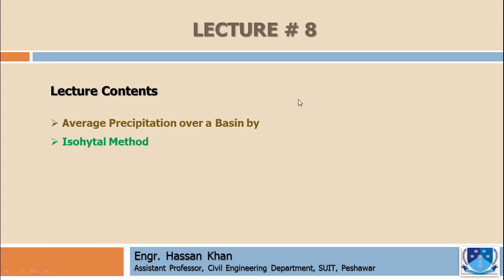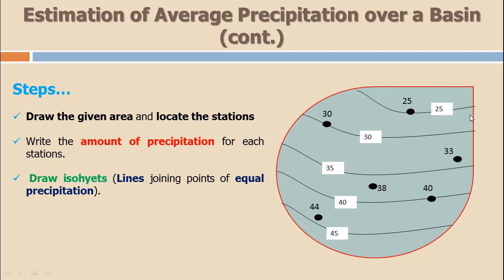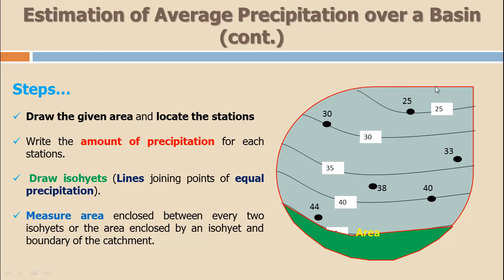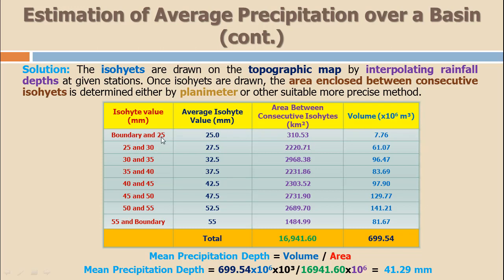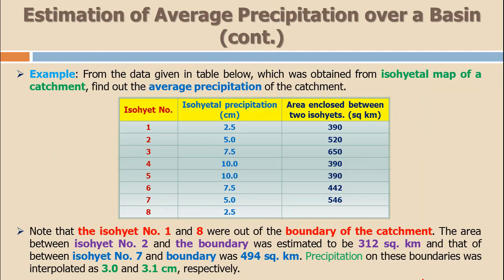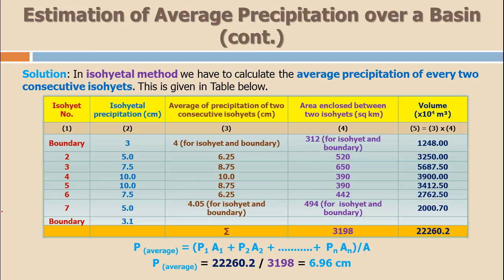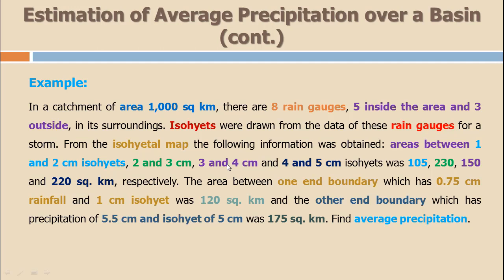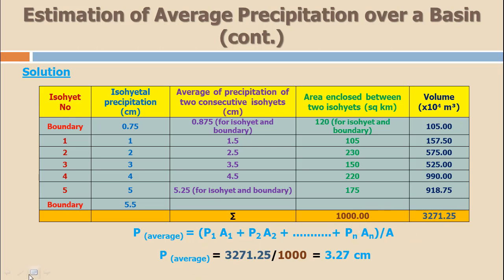Isohytal Method of calculating Average Precipitation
This lecture is about Isohytal Method of calculating Average Precipitation over a basin.